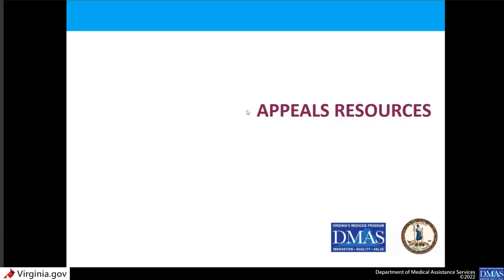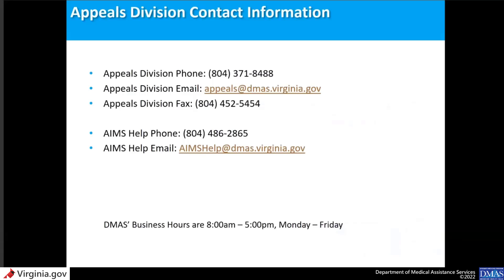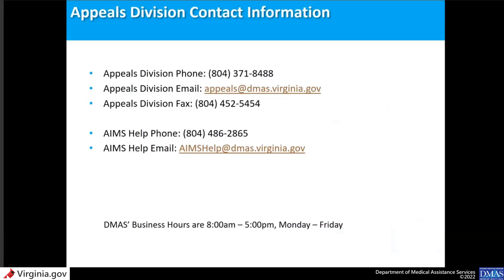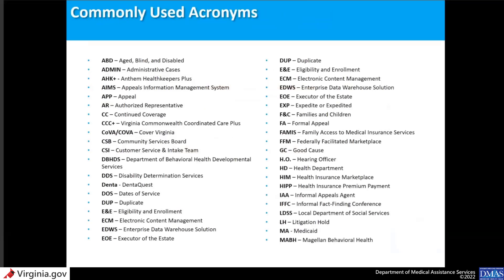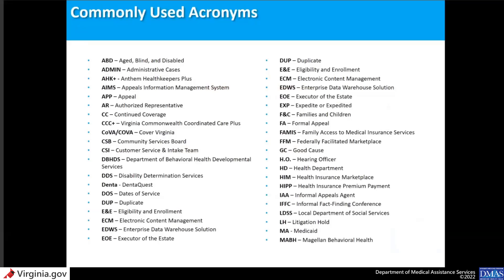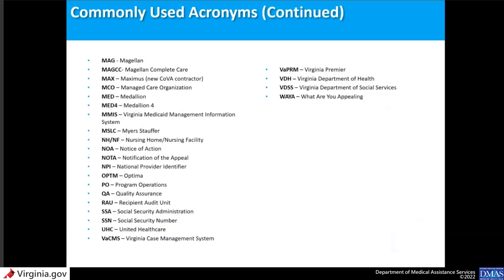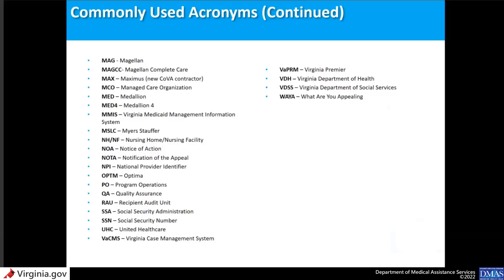Appeals Resource Overview